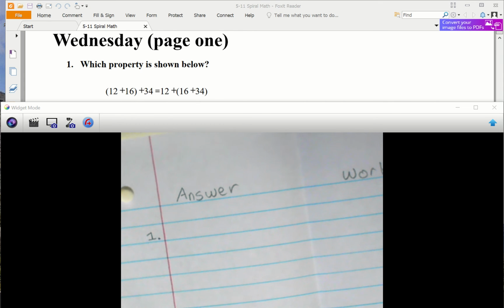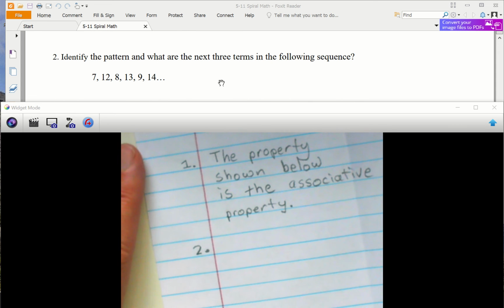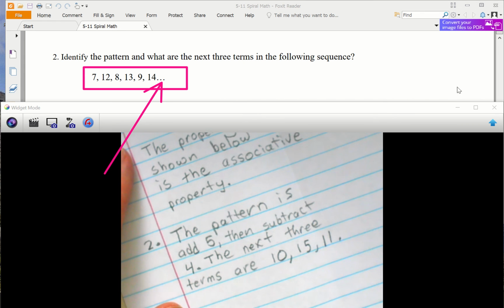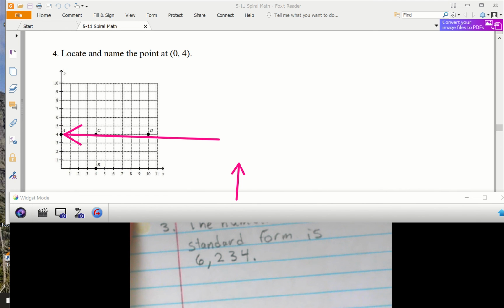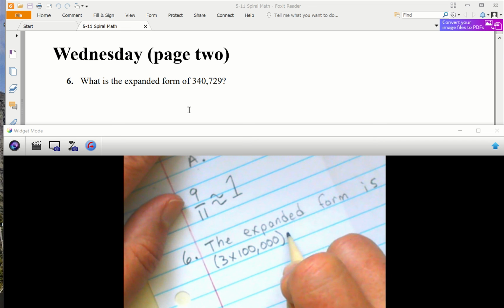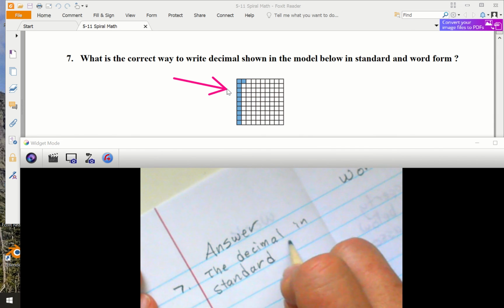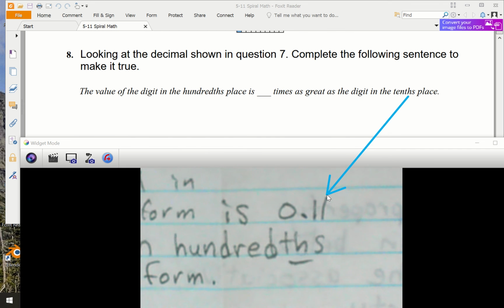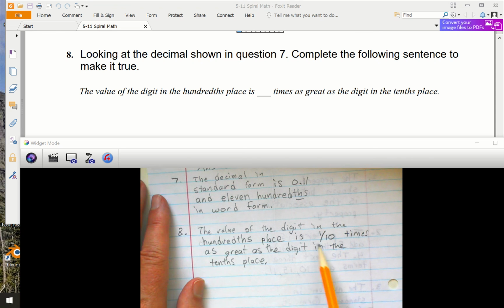Answers Spiral Math Wed 5 13